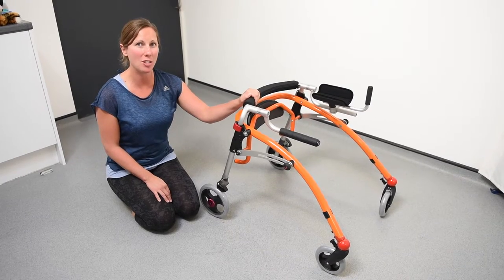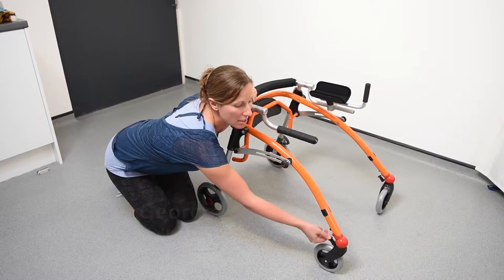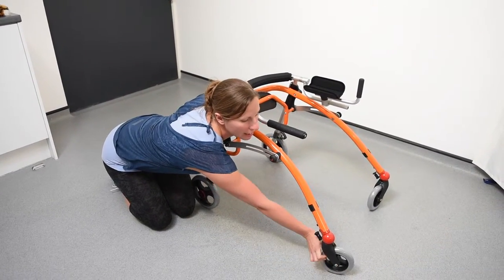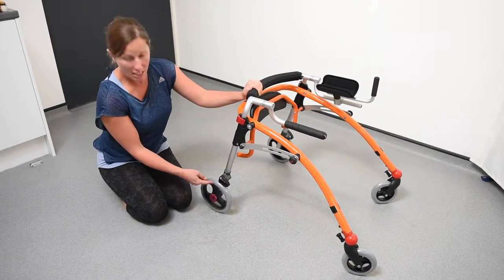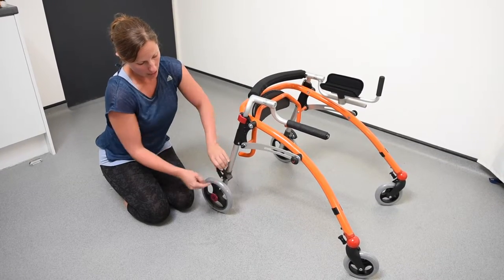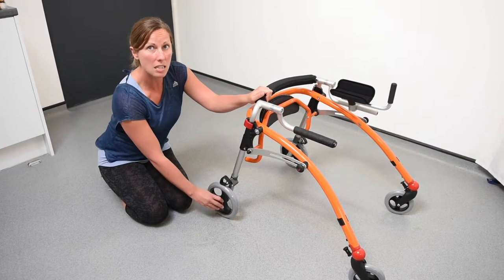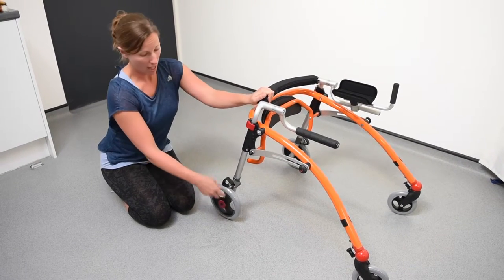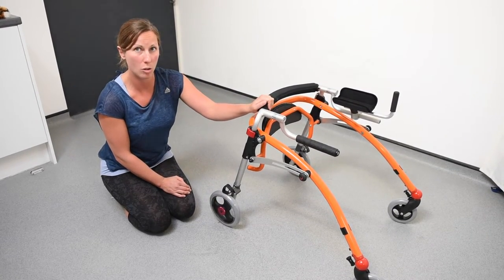R82 Crocodile Walking Aid: How to change the wheel configuration on the Crocodile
In this short video France George takes you through how to change the wheel configuration on the R82 Crocodile walking frame.

The Crocodile is a walking aid for disabled children and youngsters, who need supplementary assistance with their daily walking.

Crocodile aims for harmony, balance and rhythm. Placed behind the child, the frame allows freedom of movement and facilitates walking in the upright position. The adjustable handles can be individually adapted to a position conveniently close to the child’s body providing maximum support and stability.

The Crocodile is light, easy to dismantle and safe and easy to use. Crocodile can be used just as effectively by a child who needs little support or by a child needing a fully supported upright gait trainer with all the accessories added.

The Crocodile is available in three sizes and suitable for a large group of children and youngsters.